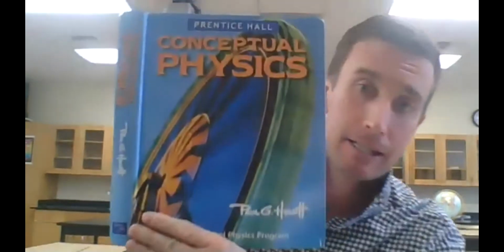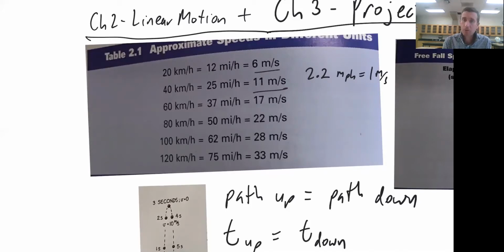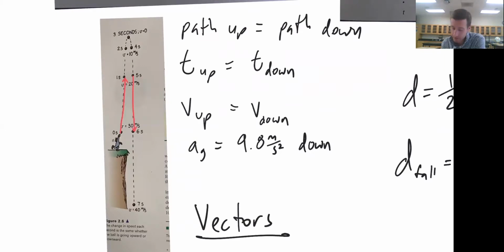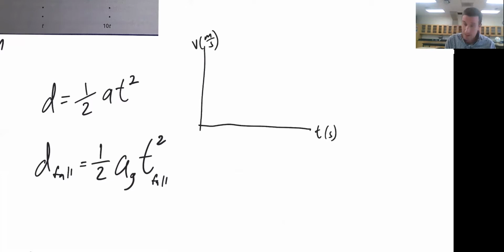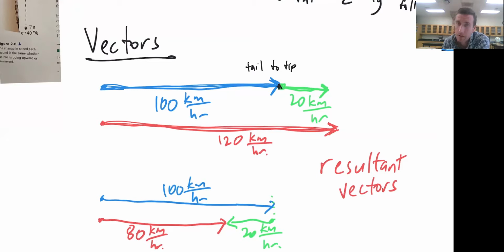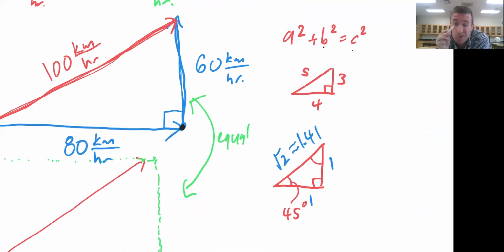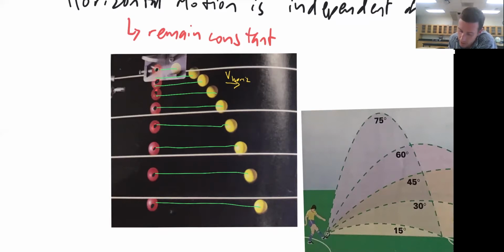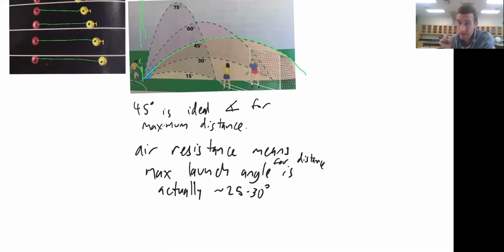Ch 2 and 3 Notes - Linear and Projectile Motion